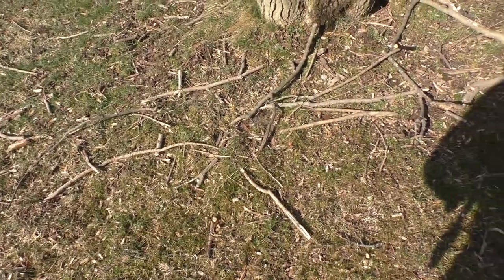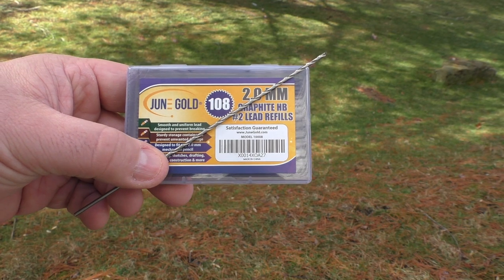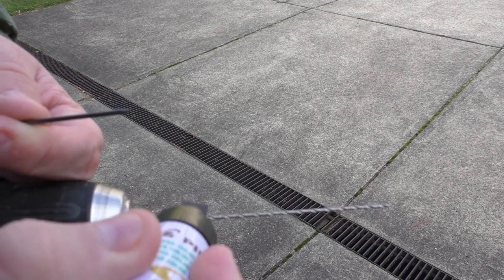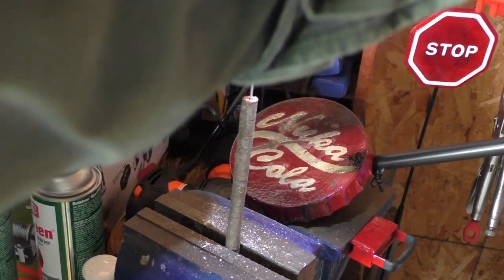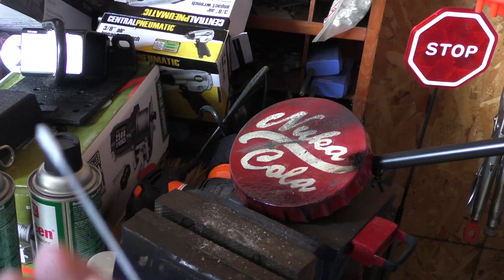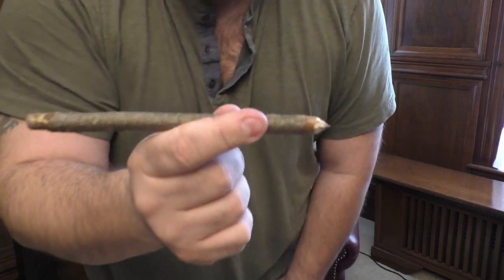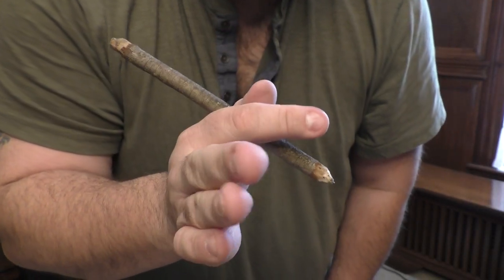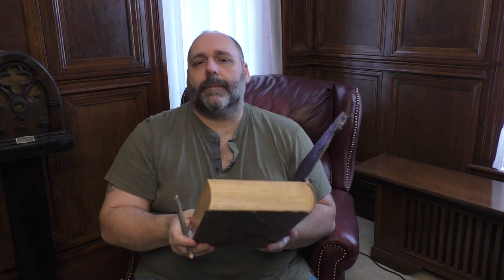🌿 Crafting Your Own Hobbit Pencil: Ultimate Larp Guide 📝 | DIY Tutorial & Tips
In this video, Maxx shows you how to make the ultimate immersive device, a hobbit pencil.  It is a medieval fantasy immersive writing implement that anyone can make for larp, table top gaming, or any other occasion.

To start, you'll need a source of pencil sized sticks, some 0.2 mm graphite, a 0.2 mm long drill bit and some glue.  If you don't have the tools required to make this, please view the end of this video for an alternative method.

It pains my eyes to see larpers try so hard, only to be thwarted by one aspect of their kit, be it modern boots, sweat pants, plastic armor, pool noodle weapons or something to write with, I know we all have that one part of our costume or kit we wish could be better.  And with this video, I'll help solve one of those issues for cheap.

I present to you, the "Hobbit Pencil".  Although totally feasible for many other uses like table top role-playing games, scouting or anything really.  Also, I use larp pencil as the generic title, but Hobbit Pencil, Elf Pen Goblin Toothpick or something like that, sounds much more immersive...

I hope you enjoyed watching this video as much as I did making it.

LarpMix Merchandise!  Show your support for the channel with some excellent gear!

*Trigger Warning - Small Amount Of Drilling Sounds, Scraping and Loud Noises*

or